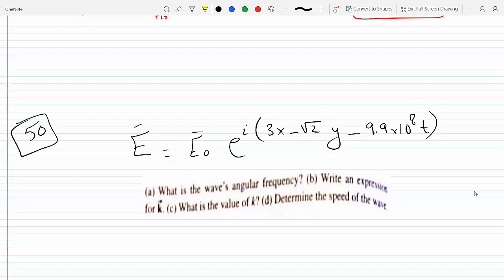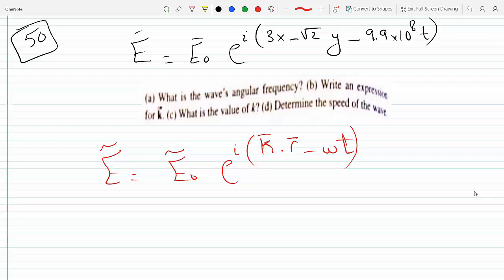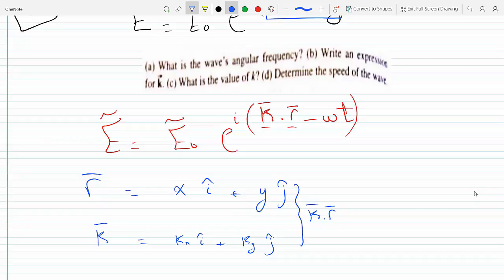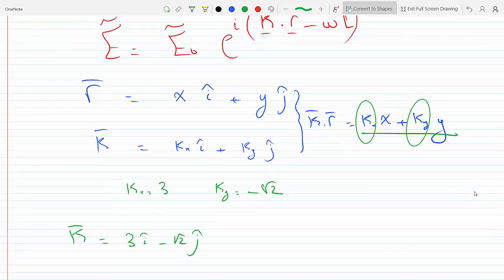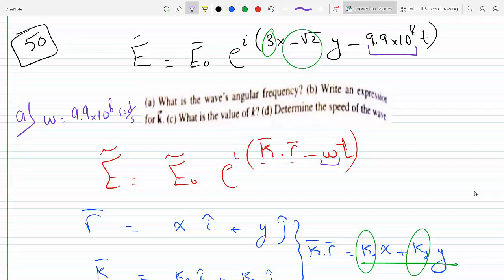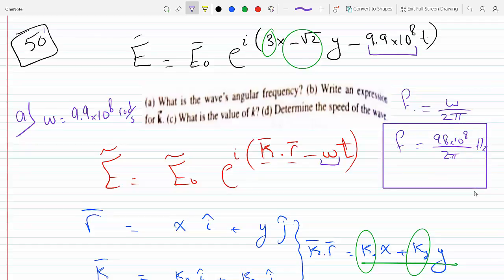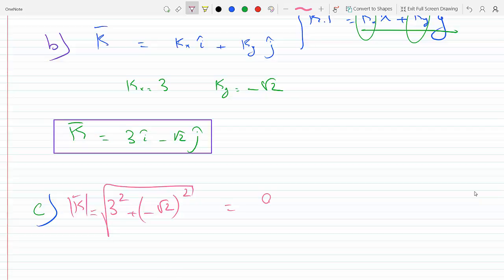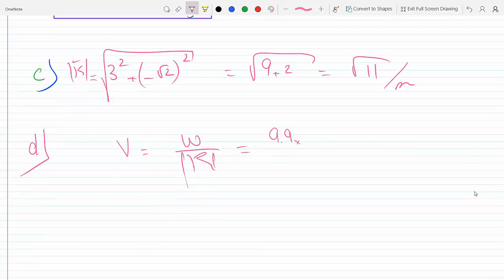Find wave number propagation angular frequency and speed of a wave with a electric field 2-50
Optics 5th Edition  Problem 2-50
Eugene Hecht
What is the wave number propagation  angular frequency  and speed of a wave with this given electric field